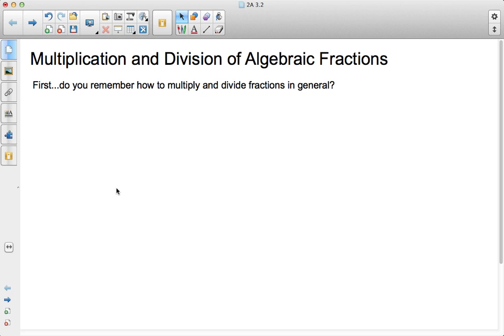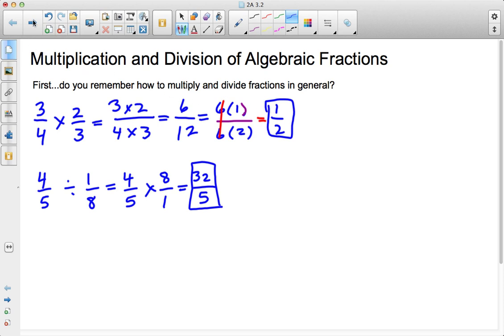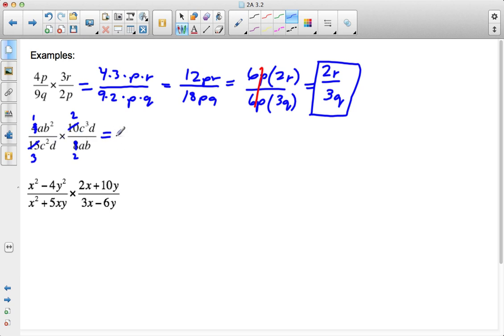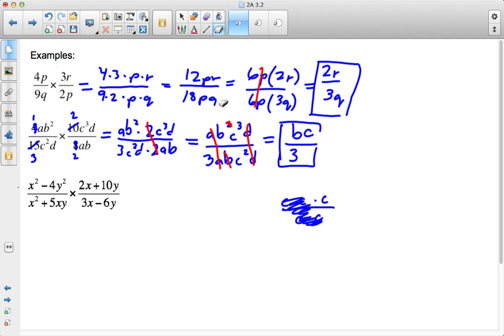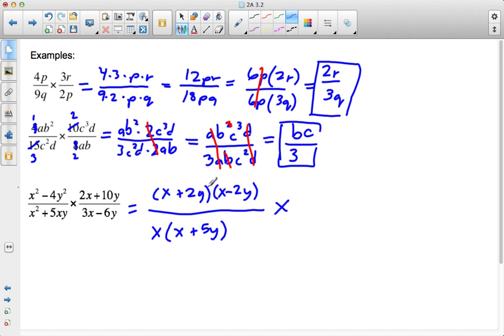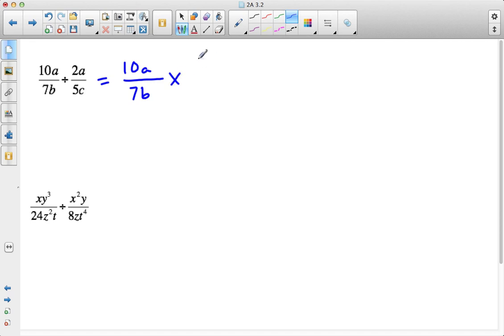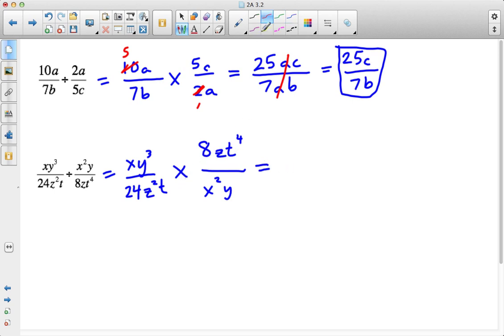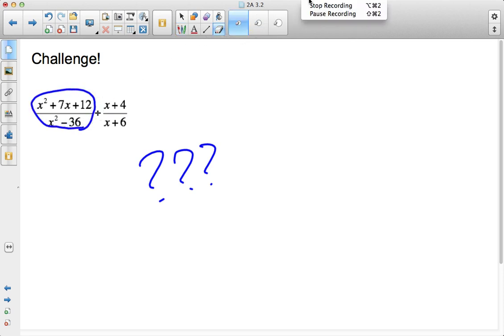Multiplying and Dividing Algebraic Fractions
To multiply and divide algebraic fractions you must remember the rules regarding fractions in general. As always, don't forget to simplify at the end. or at the beginning. Whaat?